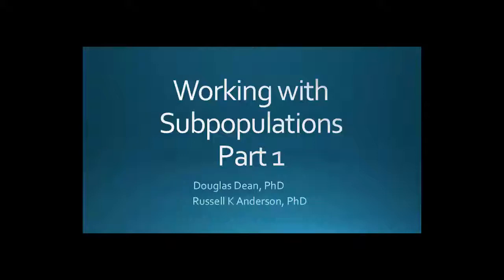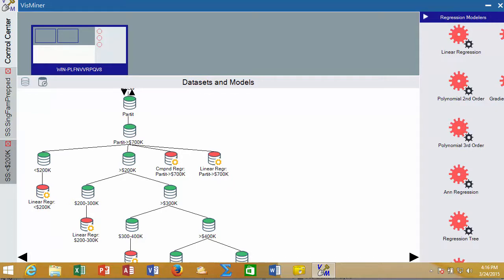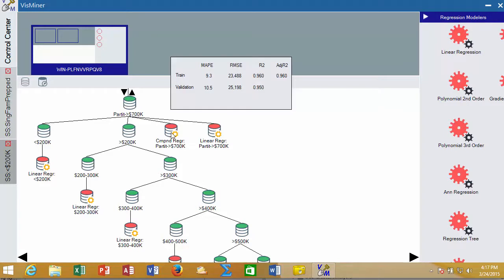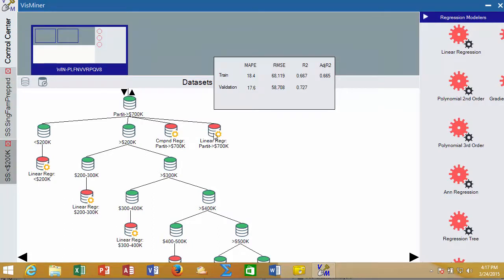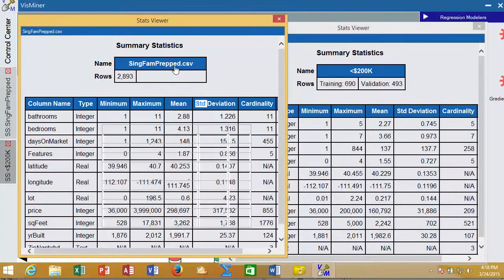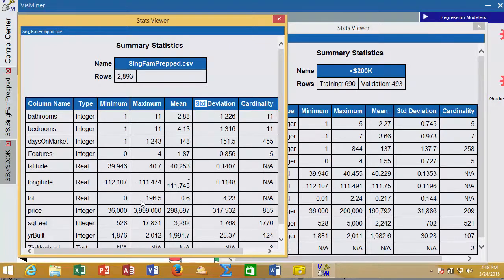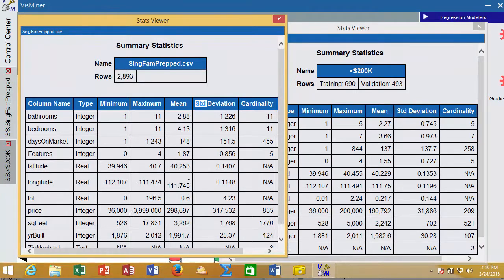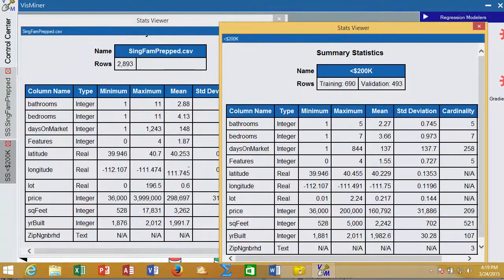Working with Subpopulations Part1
Why working with subpopulations can results in more accurate prediction than working with a larger, more diverse population.